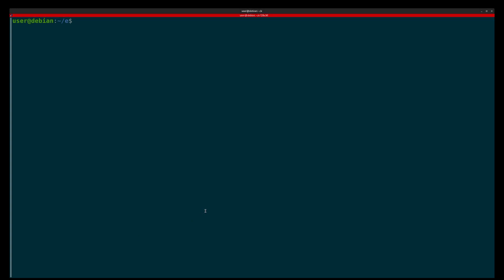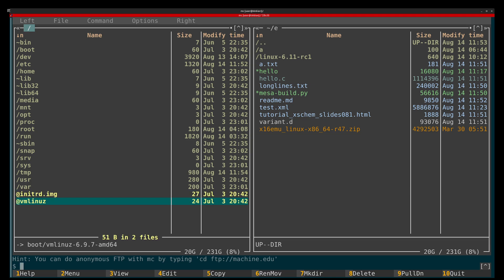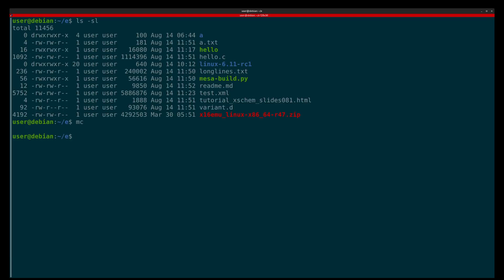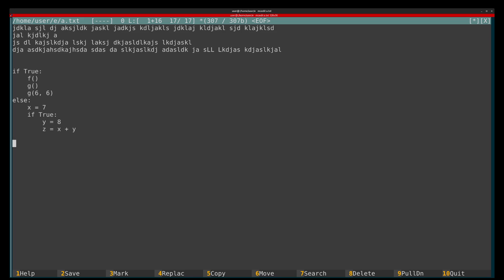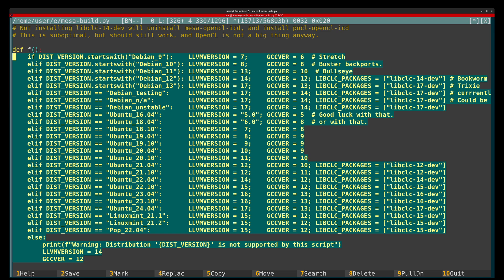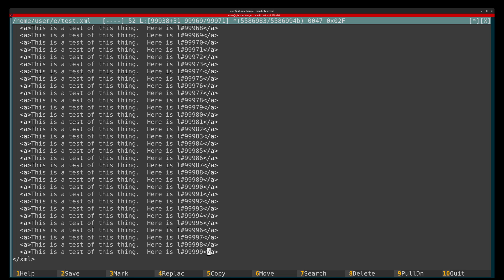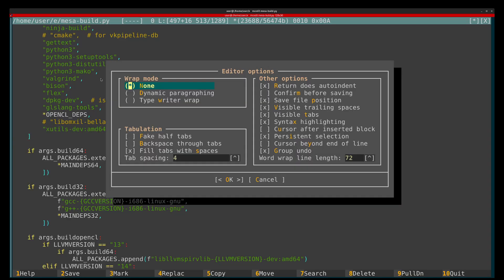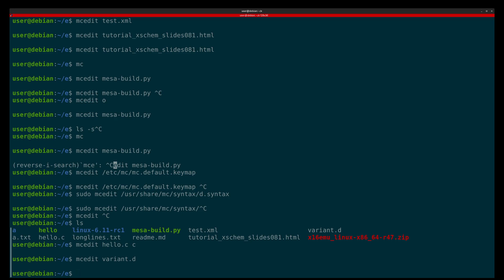mcedit - Midnight Commander editor, Linux text editor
Fast, versatile, easy to use

By some considered the best text editor for programming, editing, web development, administration, config file editing, TeX, and so many more things.

By others a primitive and simplistic.

Here a quick glance at capabilities. And some reasons why it is my editor of choice for over 20 years

I didn't show everything, there is more. Like multi-window editing, extra config files, some other advanced things, but I would say 99% of the thing I do with it daily is covered in an essence.

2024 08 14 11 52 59